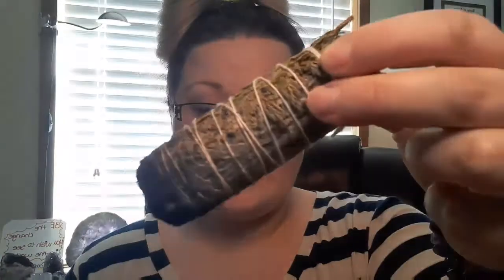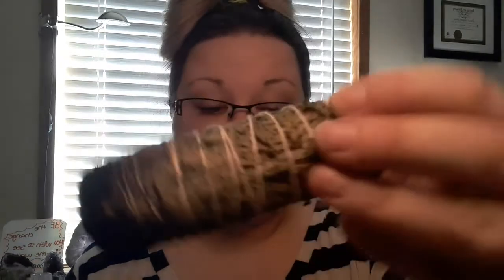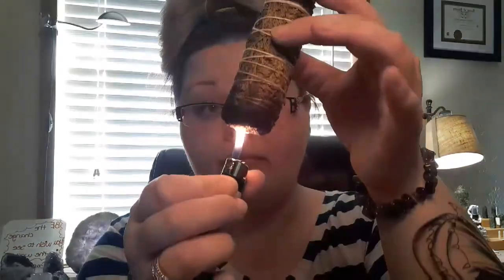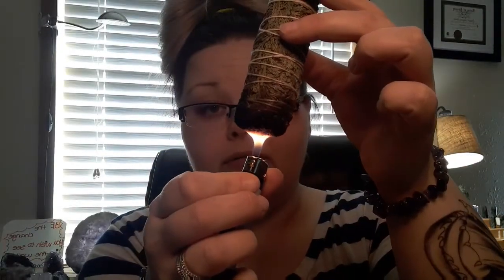🔮General Beginners-Guide🔮 ☆ Smudging | Cleansing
Simple demonstration & explanation of White Sage, Cedar & Palo Santo cleansing.